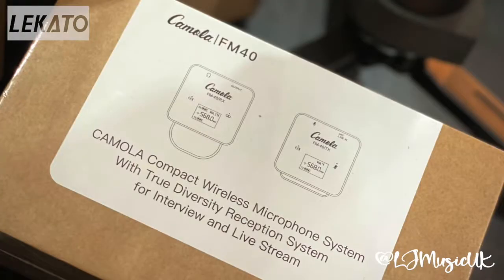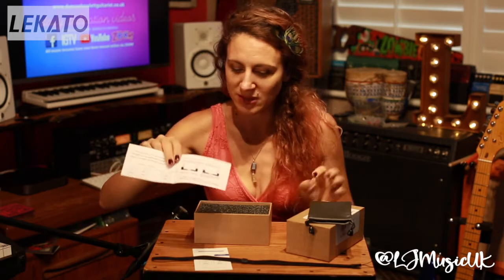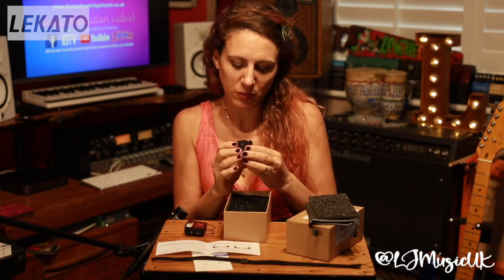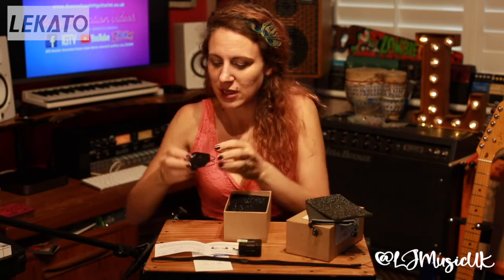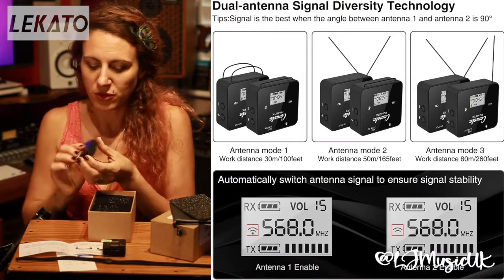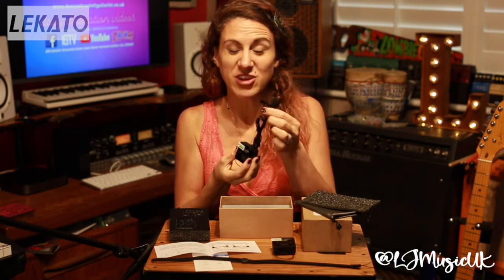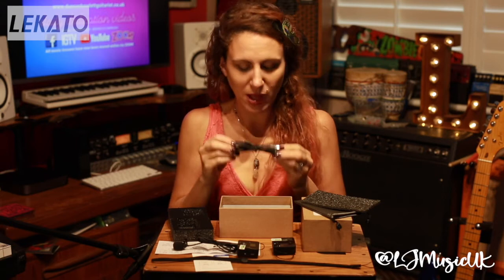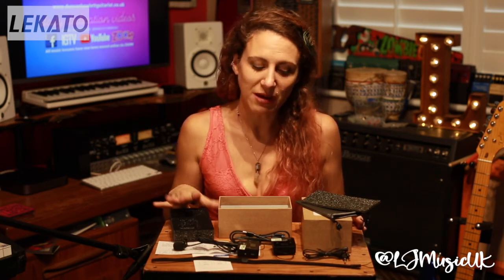Unboxing with LJ - The Camola Wireless system from Lekato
unboxing with LJ Music. I recently had the pleasure of receiving a Camola Wireless Microphone system from our friends @lekato_official

I wanted to share my unboxing and first reactions of this awesome product with you! 😍 More videos to come showing the system in use.